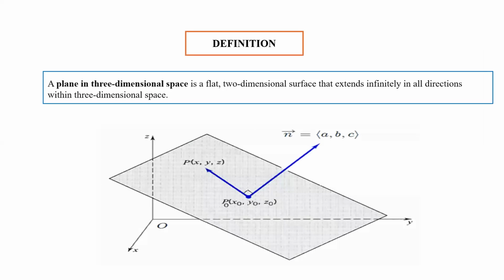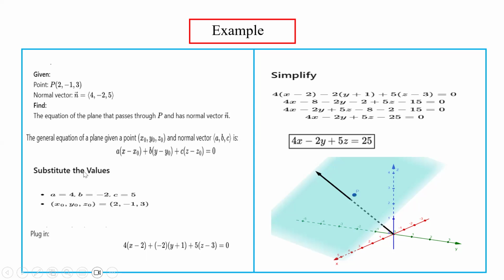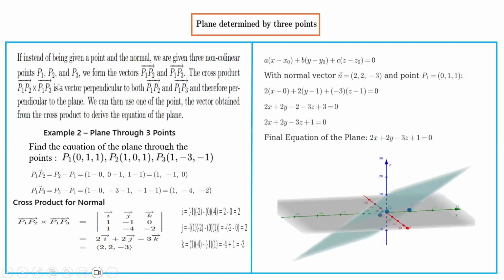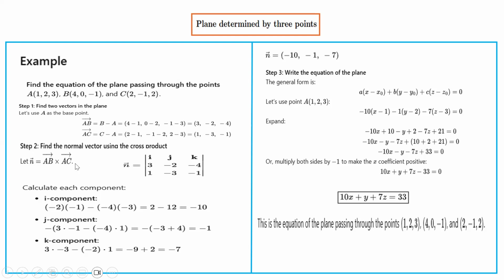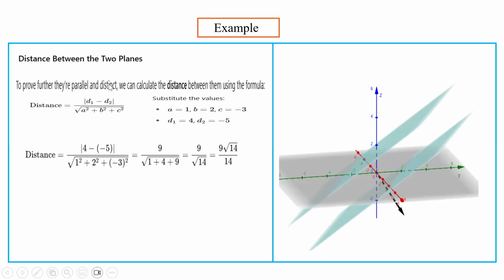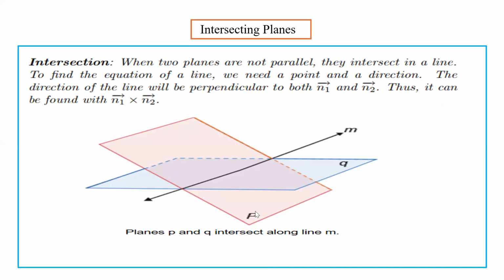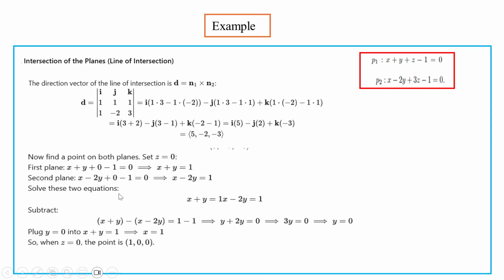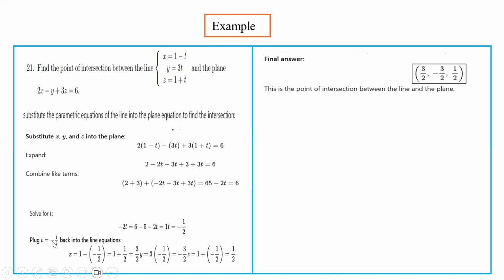Students' Presentation - Planes in 3D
Planes in 3D